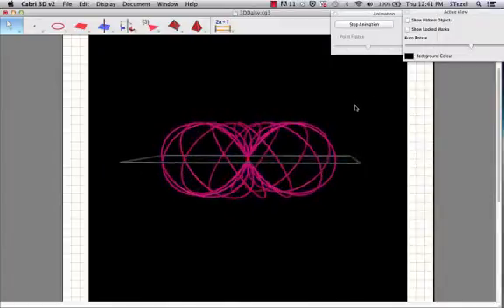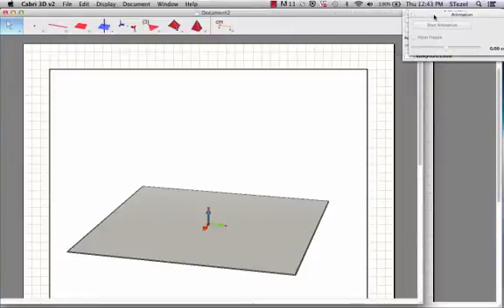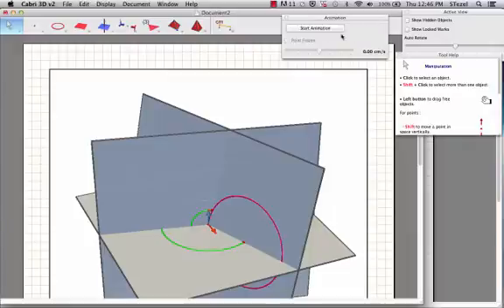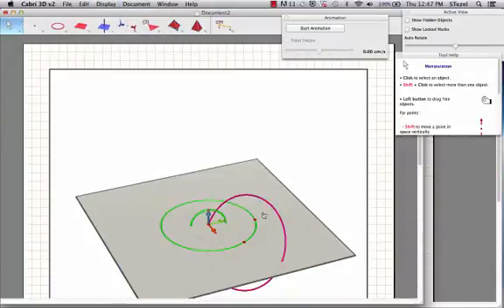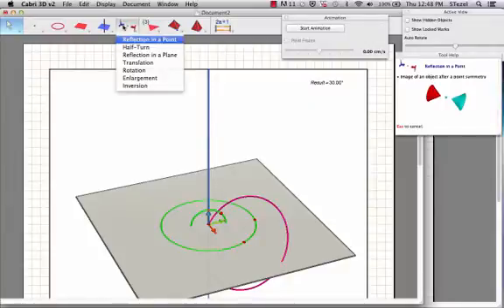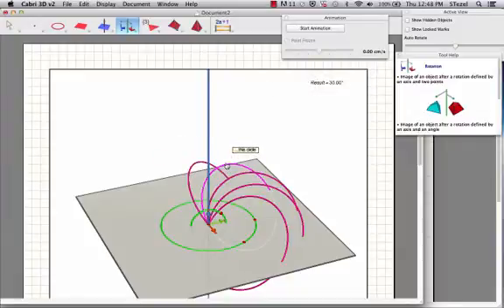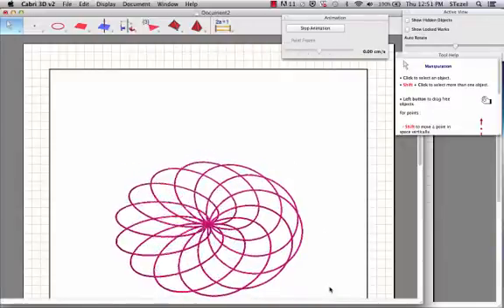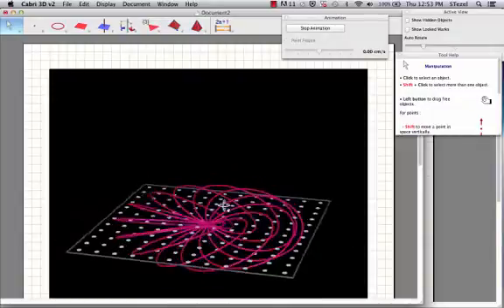3D Daisy Design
This tutorial describes how to create using Cabri3D an animated 3D version of the static 2D Daisy Design shown in an earlier video.  It is a fairly advanced geometric construction that requires thinking in 3D using rotating planes etc. so it is advised that the 2D Geometer's Sketchpad version is studied and understood first.